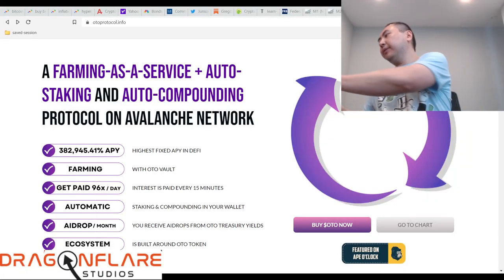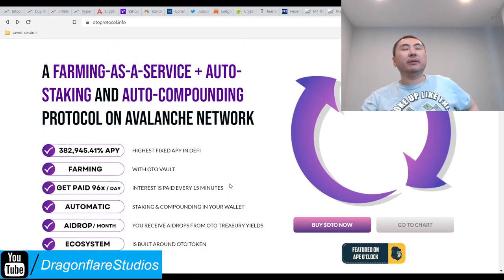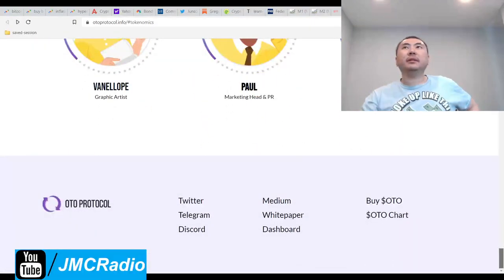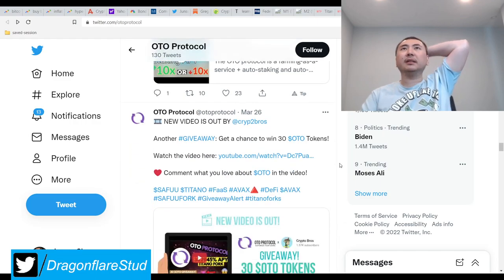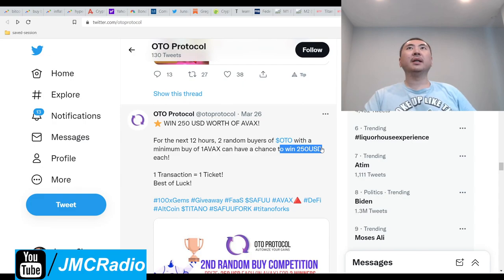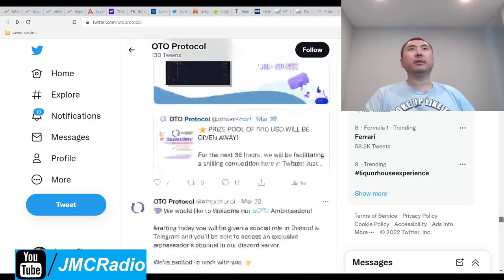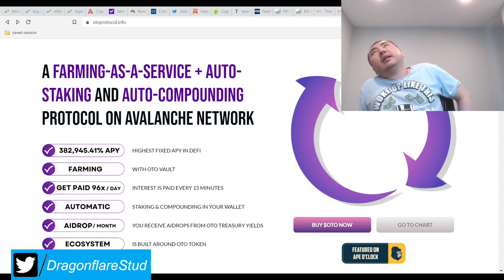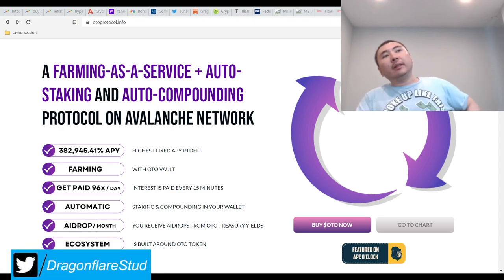Oto Protocol %382,945 APY Up %500 Safuu Titano Fork Up Earn Passive Income Online Defi Yield Farming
Their apparent real treasury address which they haven't updated their docs for

This project is up %500 from when I bought it and doesn't seem to be slowing down.

I attempt to find out where their treasury is investing into and why it's mooning so much.

Summary is, the combo of constant micro-buy competitions (very sustainable given how low the prize money is) and the fly-avax lp investment should go well.

If I were oto, I would just buy titano and sphere to make sure we have a solid foundation. But let's see what happens.